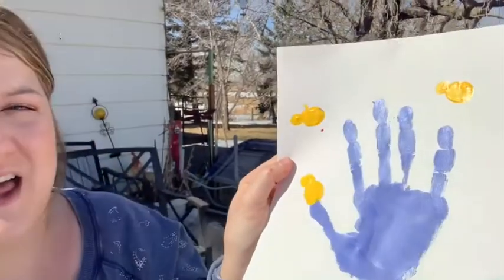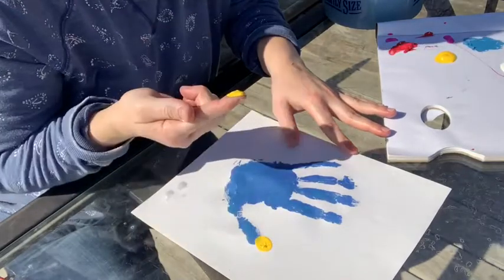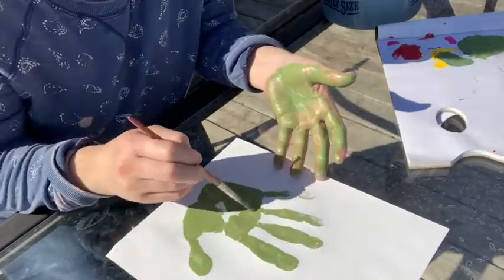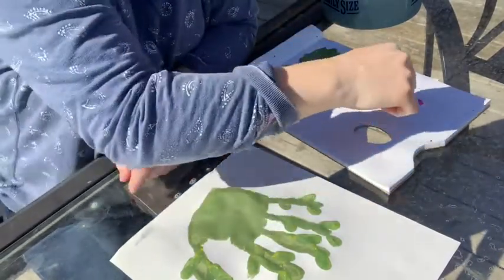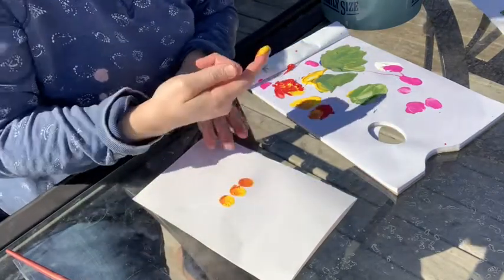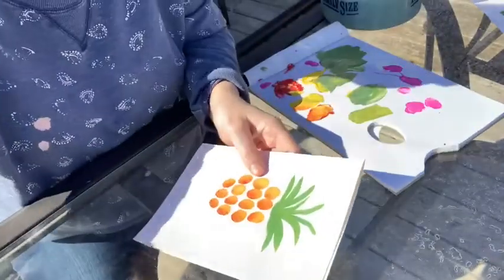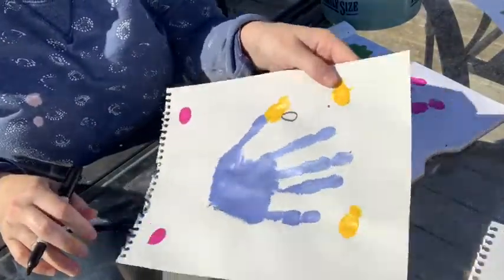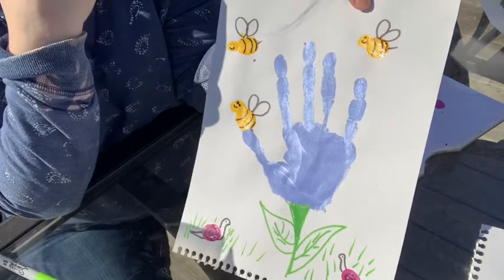Finger painting for Kids- spring pictures